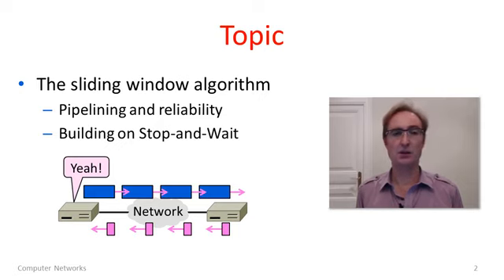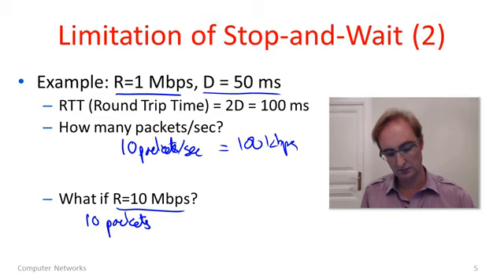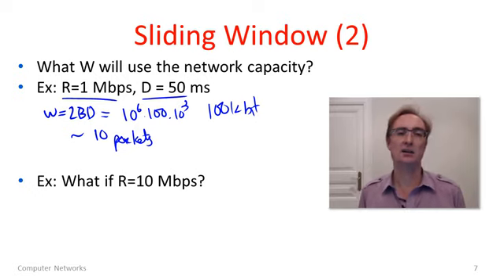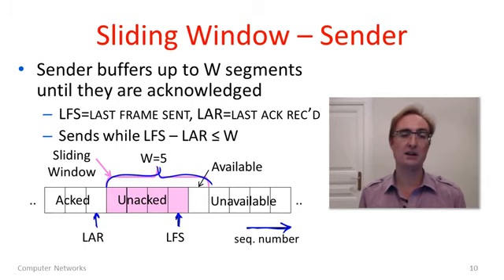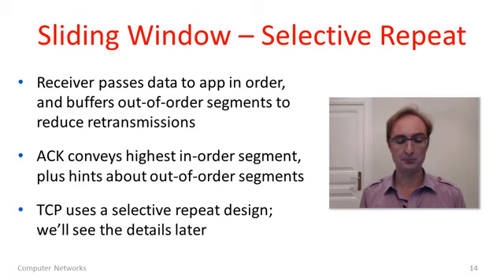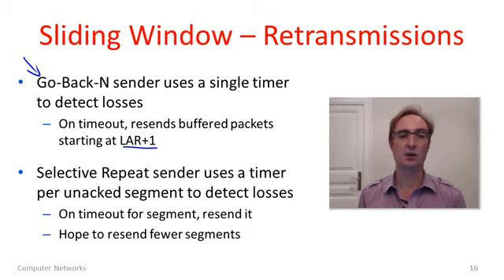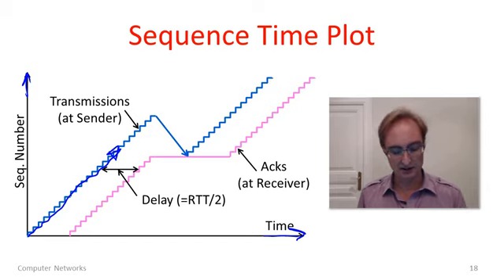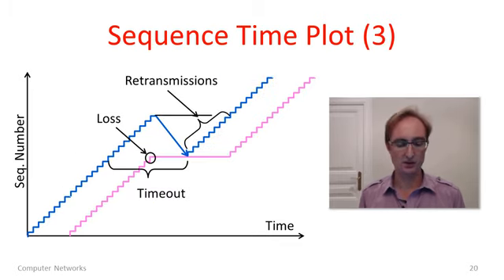6 5 Sliding Window